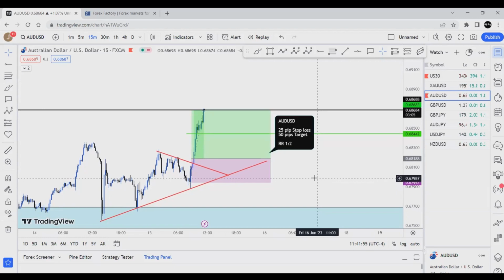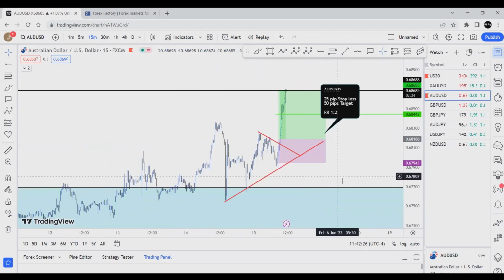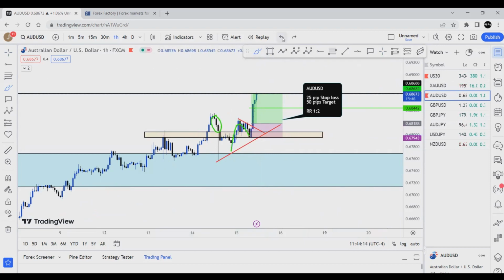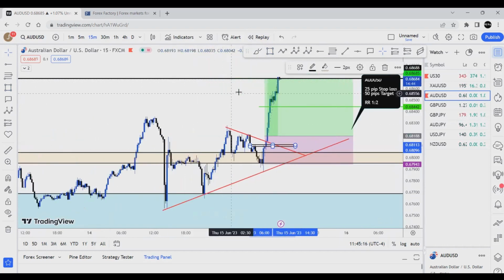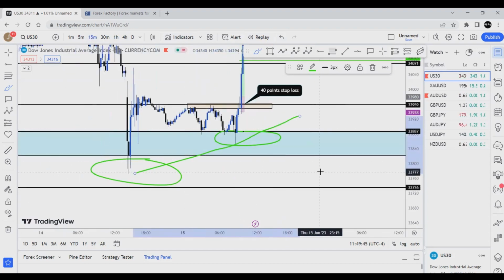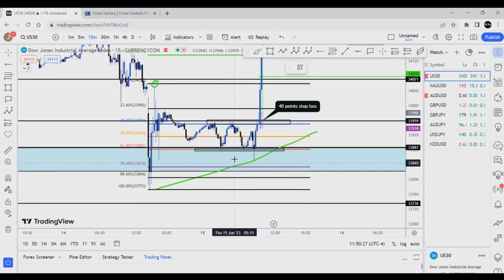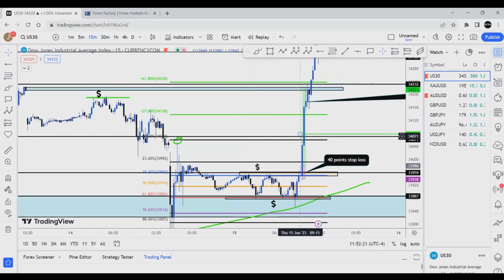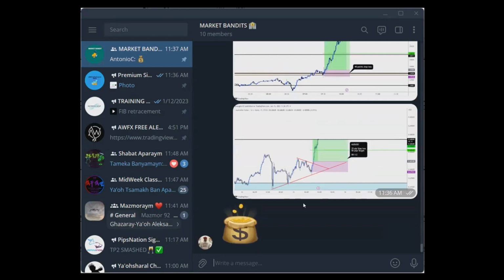Day after FOMC. US30!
Forex review 6/15/23. Massive win as always.